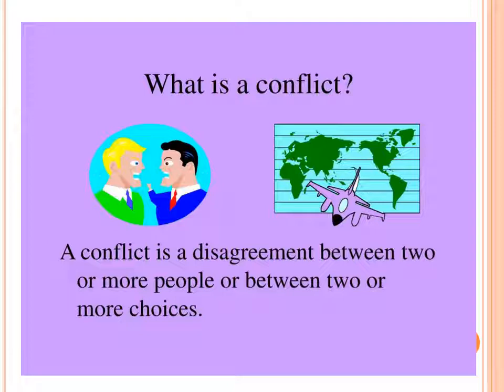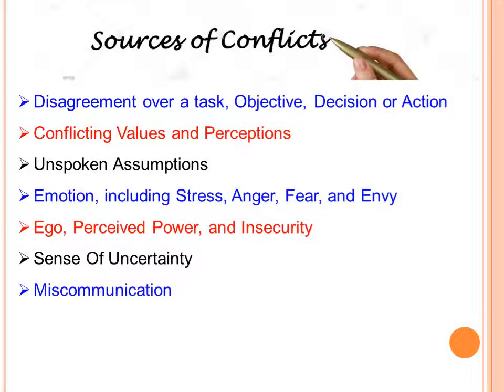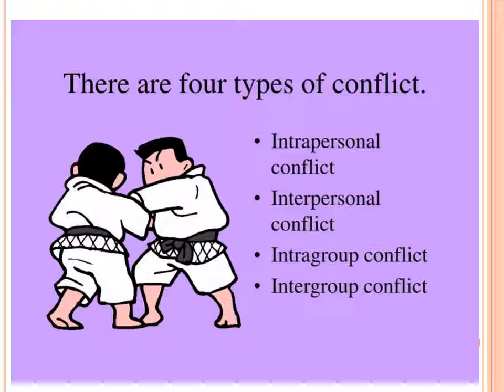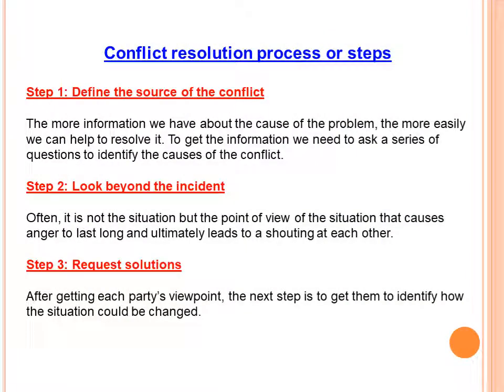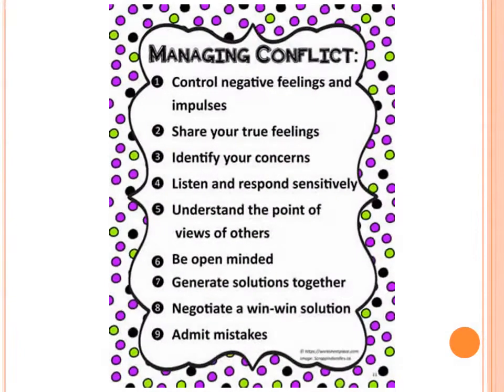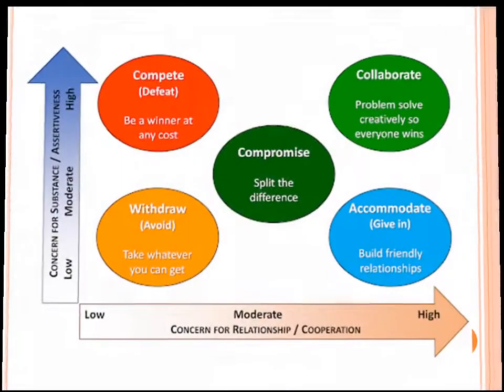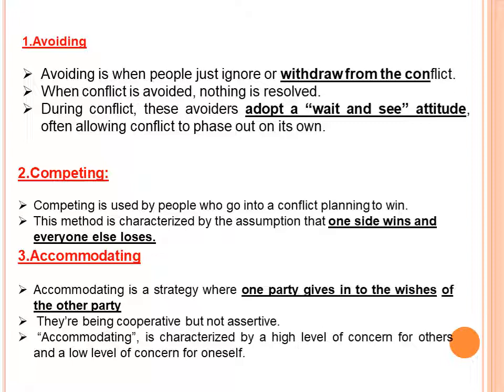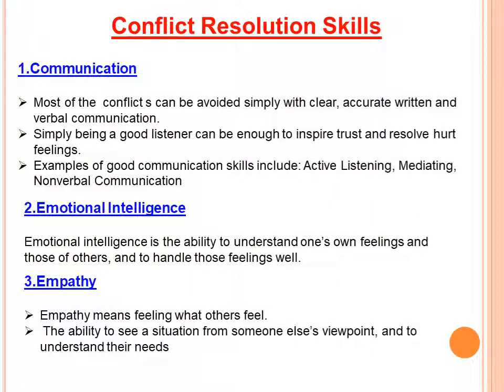conflict resolution RD